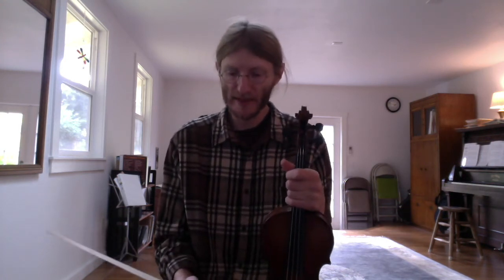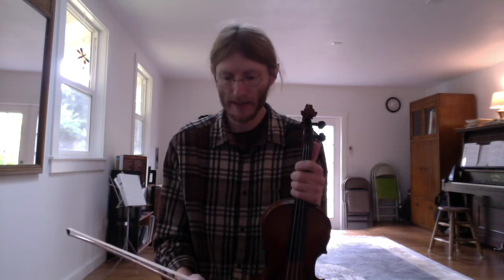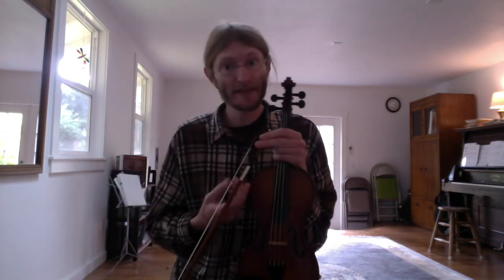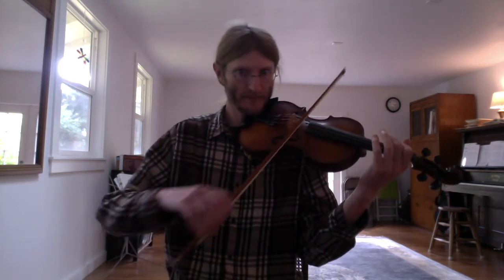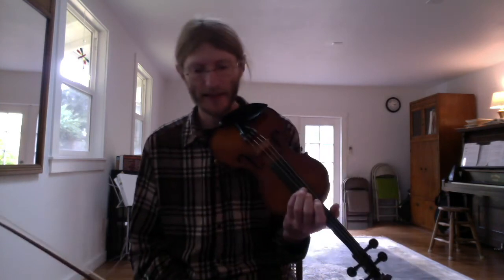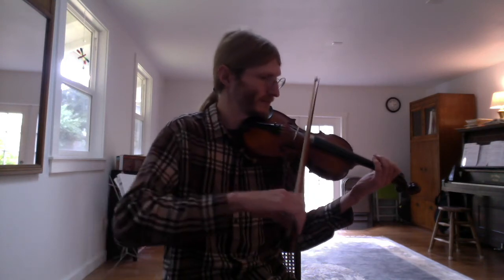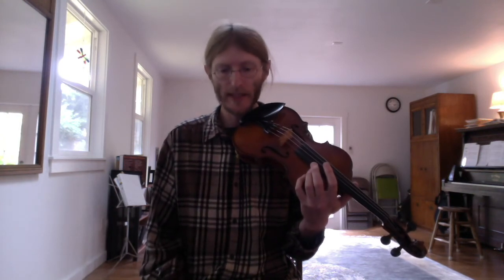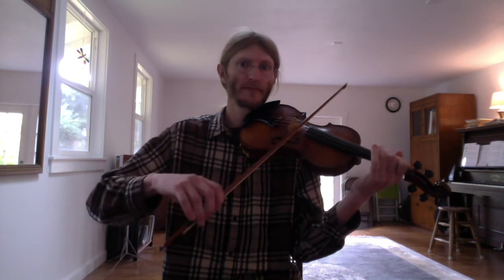Fiddle bowing lesson #1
This is a series of videos about how to approach the bowing in fiddle music.

Coming soon! - Bowing in jigs